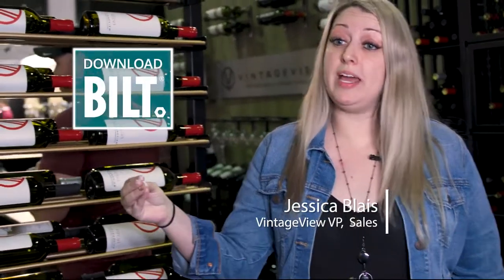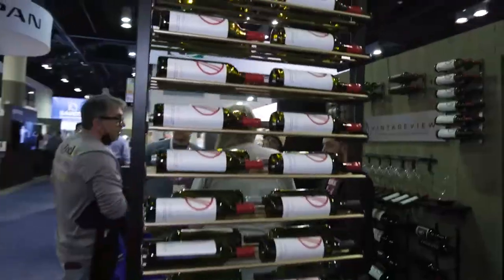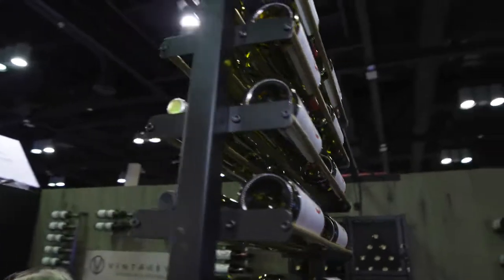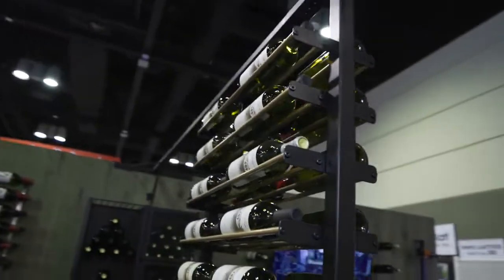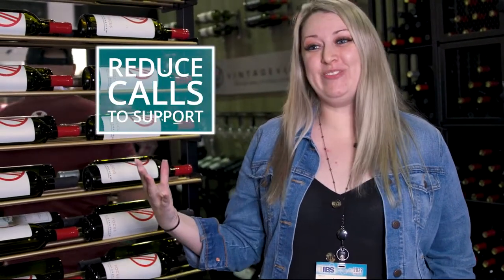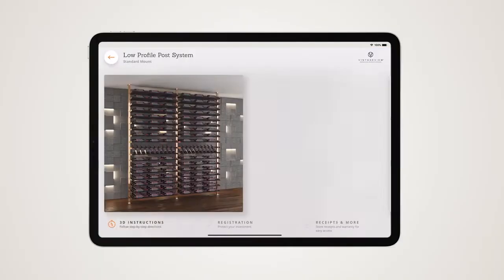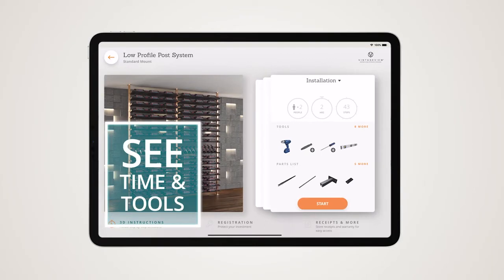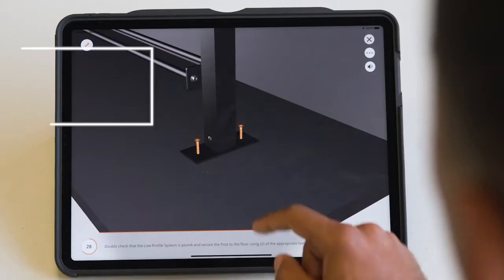How VintageView Uses BILT to Reduce Support Costs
Jessica Blais, Vice President of Sales at VintageView, explains how BILT 3D interactive instructions has improved on-site job completion time and reduced the number of customer support calls.